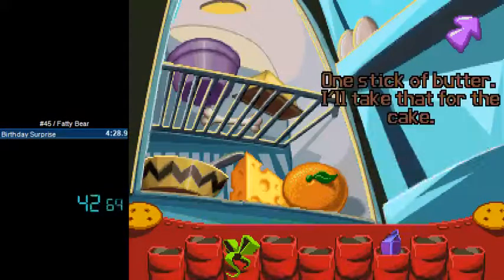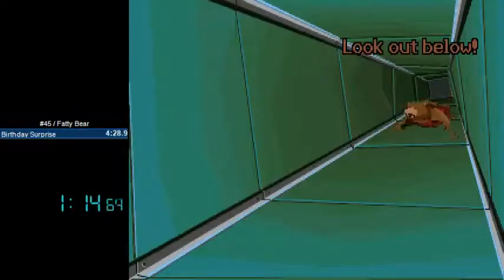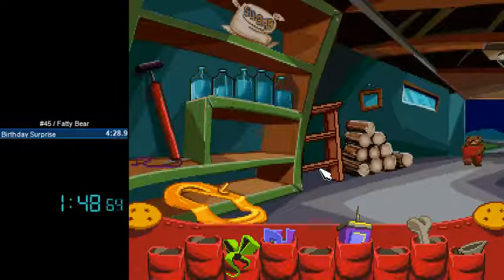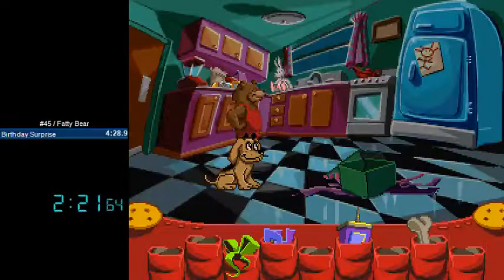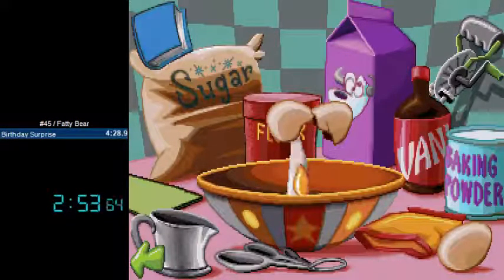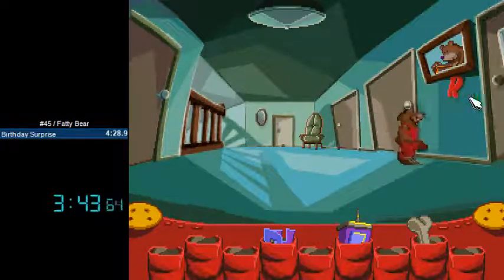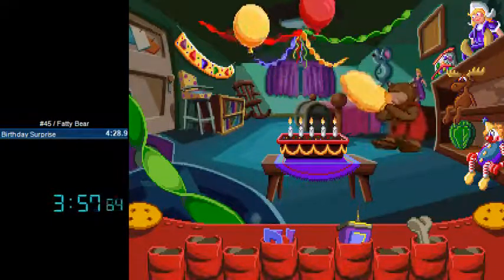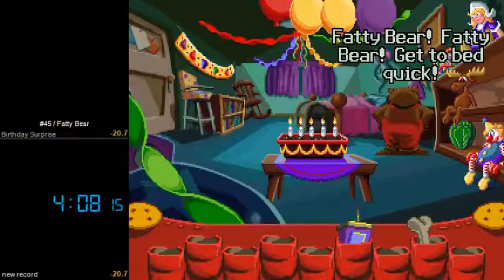Fatty Bear Speed Run - (4:08)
See what can be accomplish when you actually take time to route your speed game properly? Sub 4 is possible, but I'm not sure if I'm gonna go for it soon, since it requires really good luck.